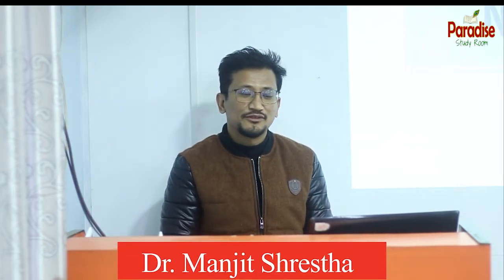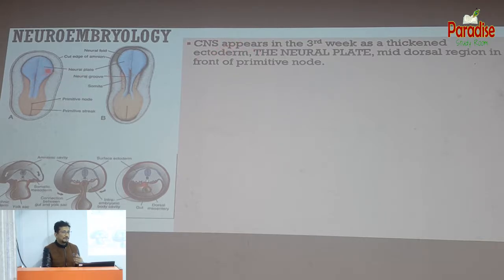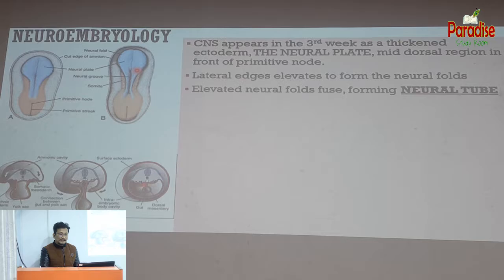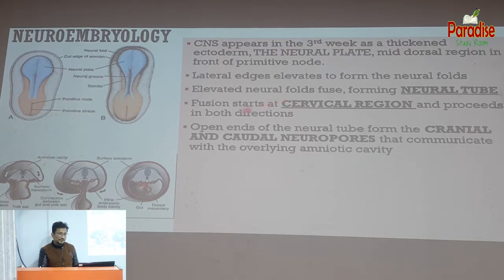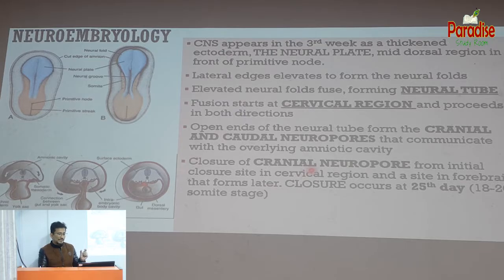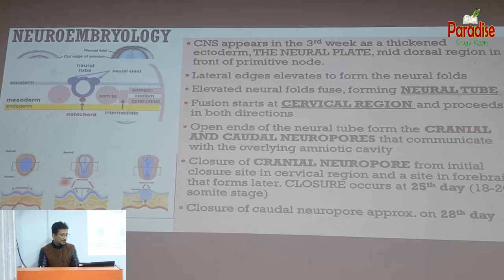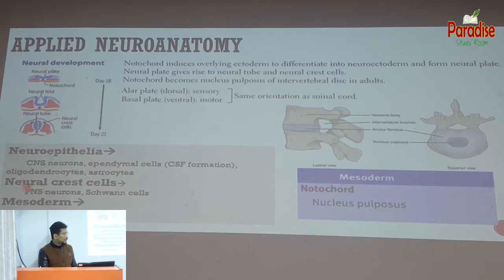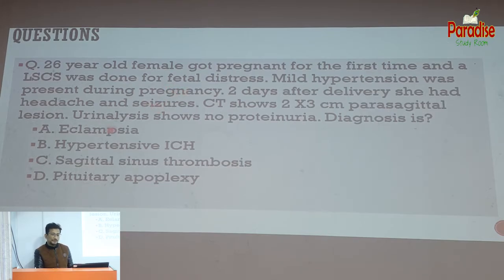NMCLE PREPARATION CLASS: Neurosurgery by Dr. Manjit Shrestha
NMCLE NMCLE PREPARATION COURSE AT PARADISE INSTITUTE
(Physical & Online Class)
Dr. Manjit Shrestha